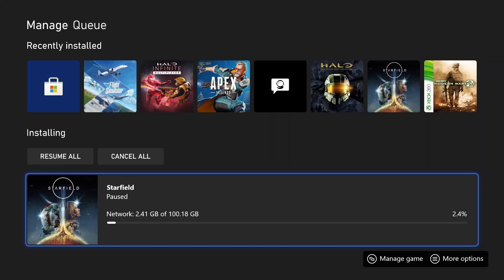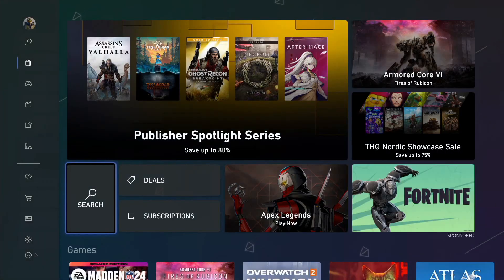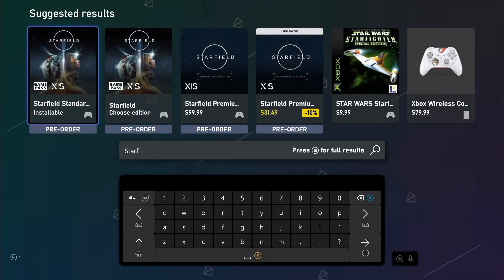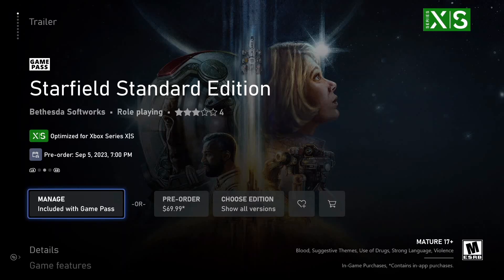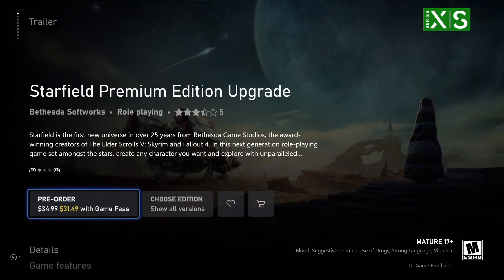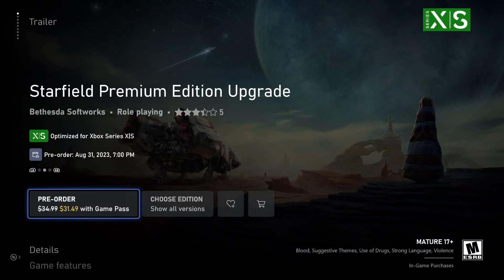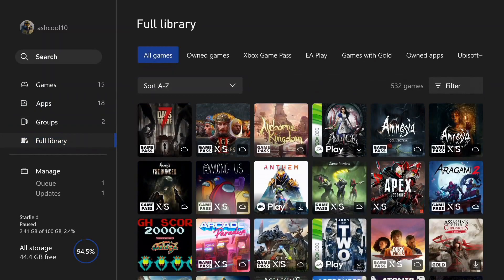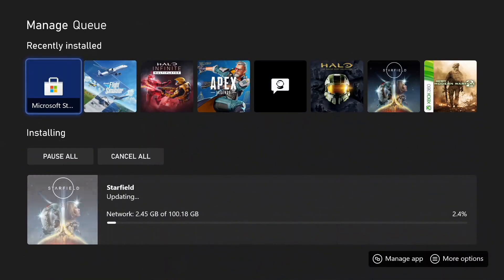How to Preload & Download Starfield Early on Xbox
This is a quick tutorial teaching you how to download and pre-load Starfield for early access. You'll be ready to play when it launches! You only get early access if you pre-order. This video and description include everything you need to know about the launch!

Works on Xbox Series S, Xbox Series X, and Windows PC

Notes:
If you have Xbox Game Pass, you can upgrade to the Premium Edition to play  on August 31st if you wanted to play a week early.

3 Editions with associated Launch Times:
Standard Edition: September 5th release
Premium Edition Upgrade (great for PC Game Pass): August 31st release
Premium Edition: August 31st release

- Laser Cutter
- Deep Mining Helmet
- Deep Mining Pack

Premium edition includes:
- Starfield Base Game
- Shattered Space Story Expansion (upon release)
- Up to 5 days early access
- Constellation Skin Pack: Equinox Laser Rifle, Spacesuit, Helmet, and Boost Pack
- Access to Starfield Digital Artbook & Original Soundtrack

Preload for Steam starts August 30th.

The hype is real. Hopefully, Bethesda delivers on 8/31/2023!